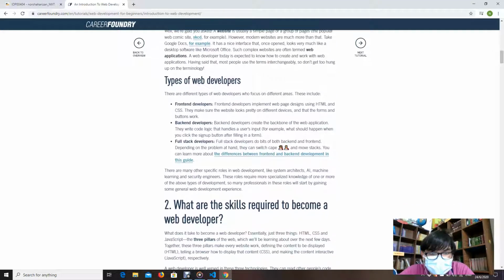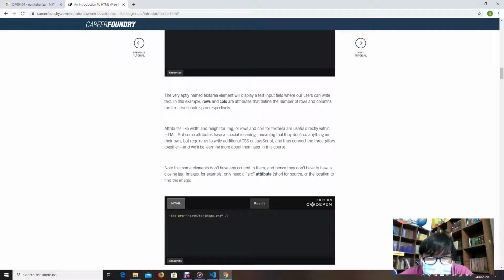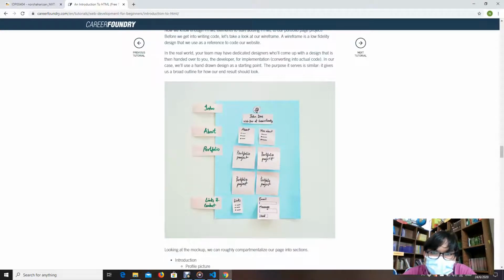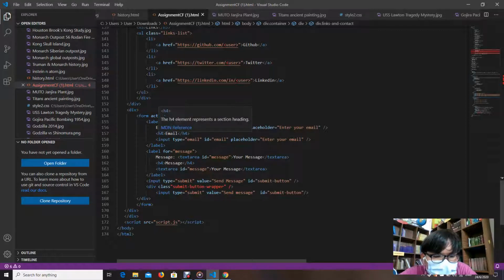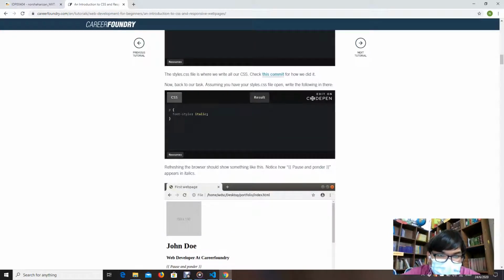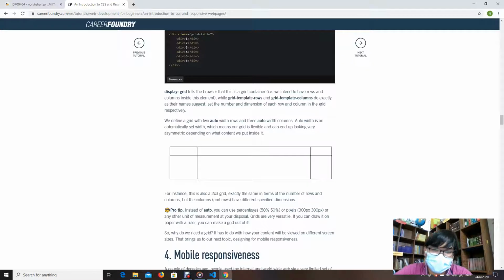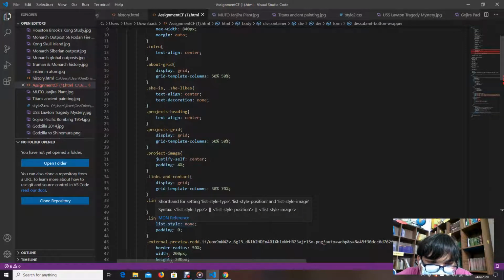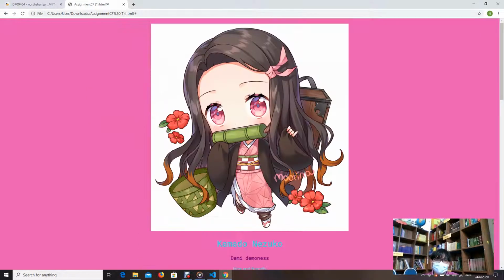Simple webpageCF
This is only demonstration on how I do my simple webpage.